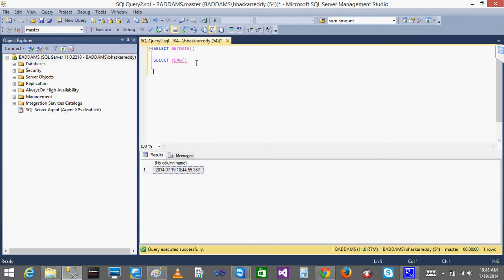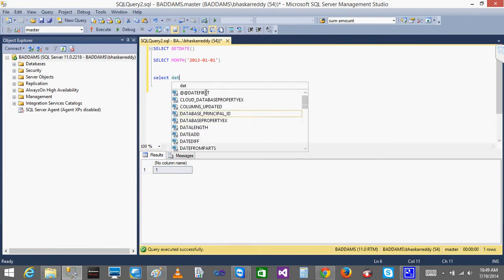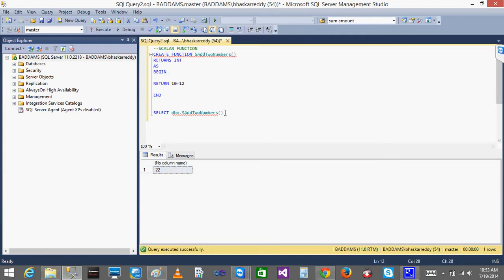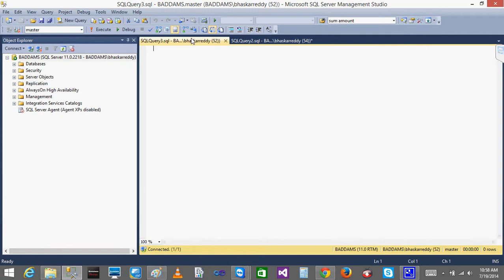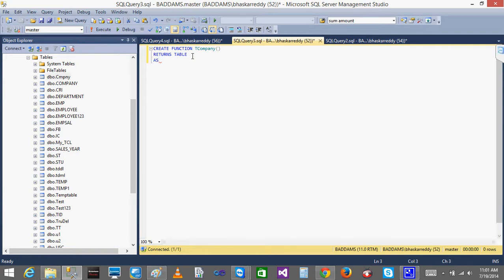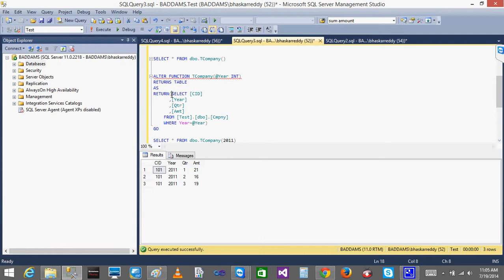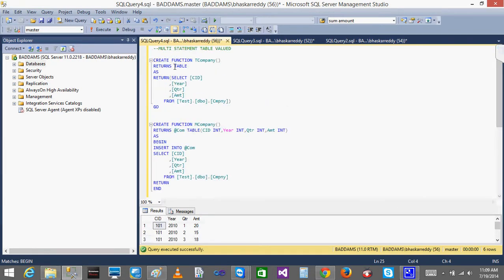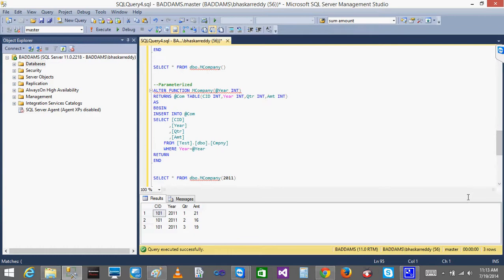TSQL 17 UDF